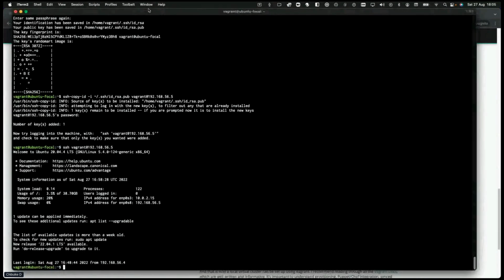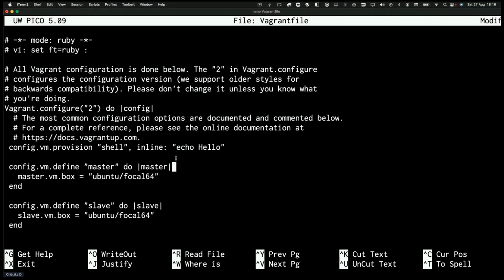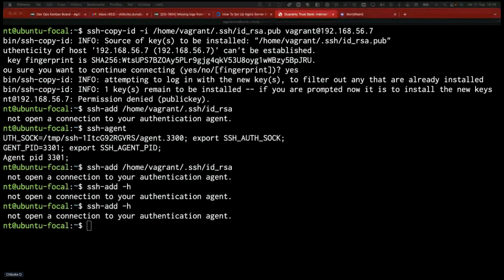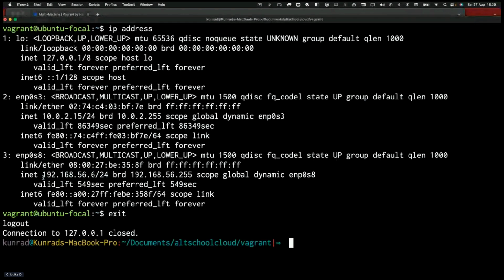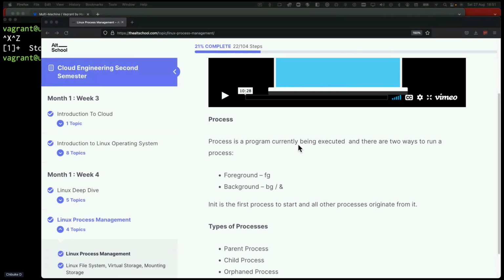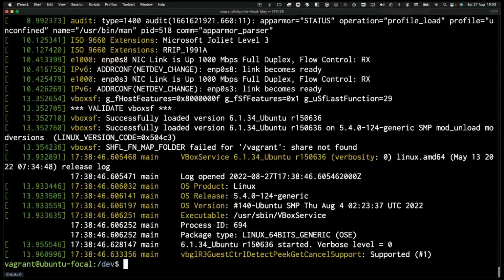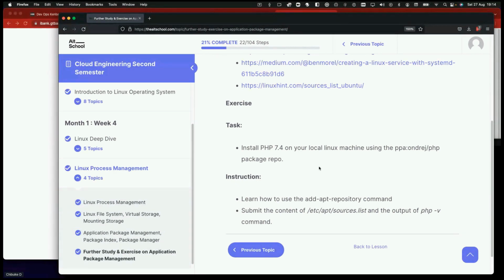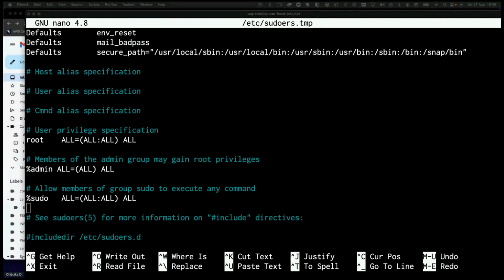Cloud Engineering Month 1 Week 4 - Saturday